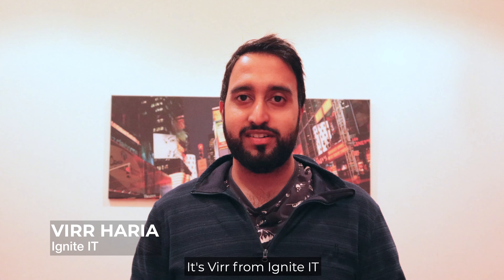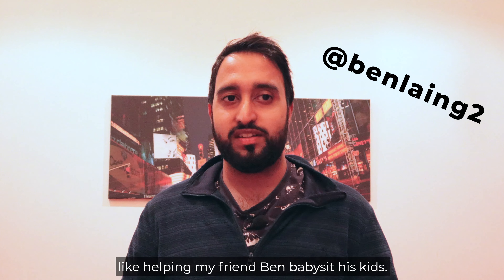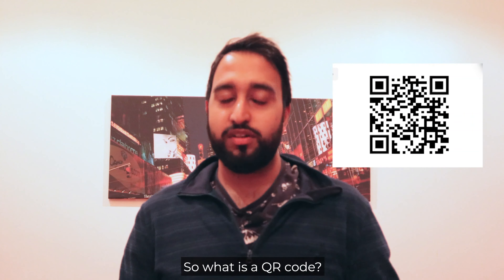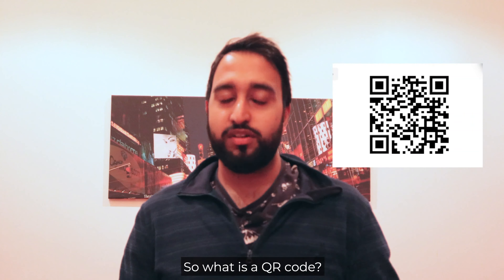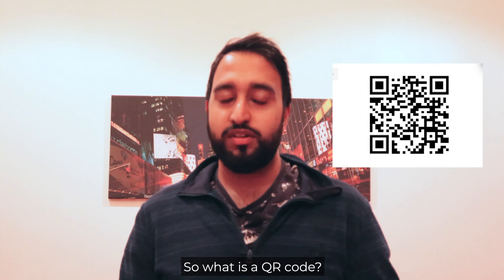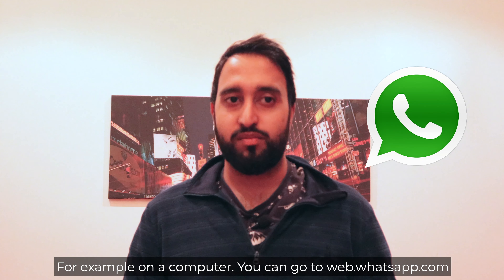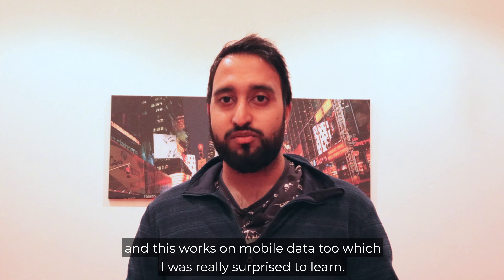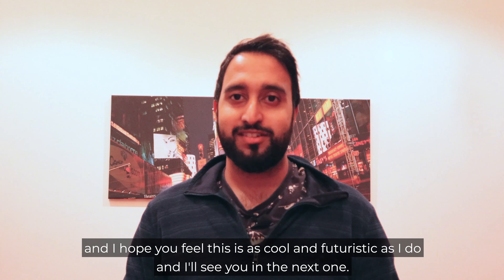Scan to Connect | What the Tech vlog #6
With each development in technology, we're getting more and more futuristic - so much so that we don't even realise it's happening sometimes! QR codes are everywhere now - TfL even uses them at bus stops so you can check timetables. But how much do you actually use them?

Let's take a look at a couple of useful ways to use QR codes so you can start combing your physical and digital worlds.

Thanks again to my good friend @benlaing for the experience which lead me to discover this!